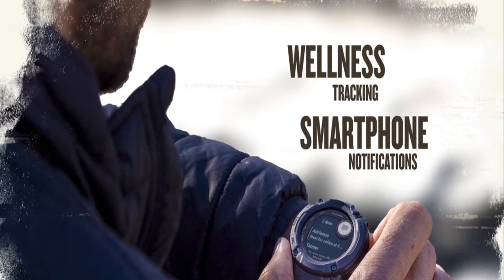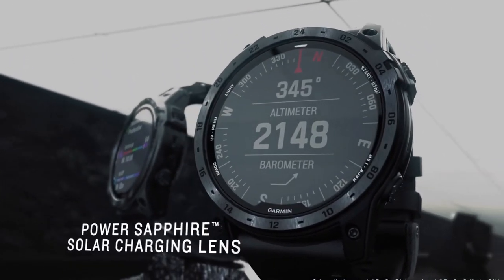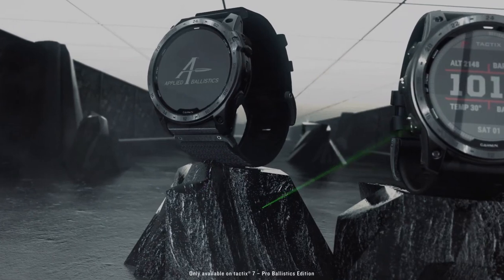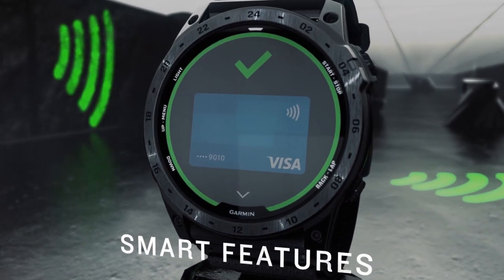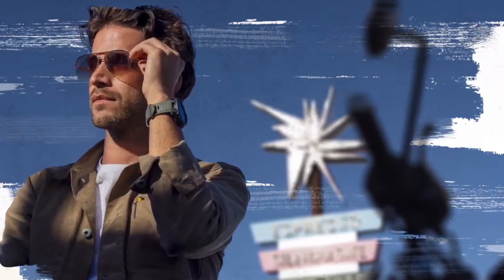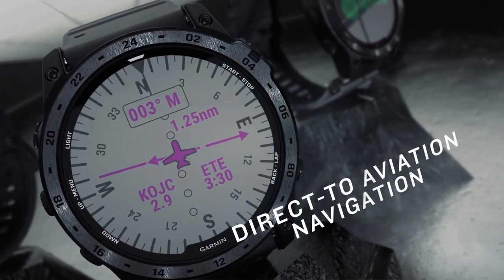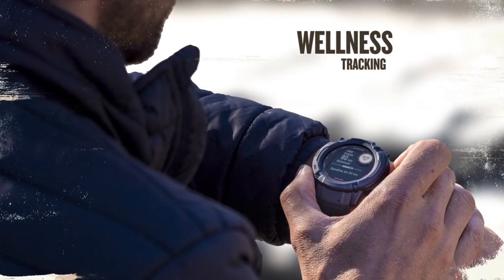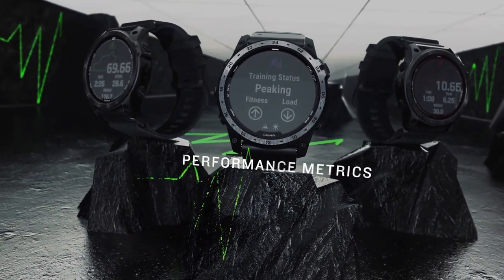Garmin Instinct 2x Solar vs Tactix 7 - Best Cheap Tactical Watch?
Garmin Instinct 2x Solar
Garmin Tactix 7

Where today we're taking a closer look at two of Garmin's top-of-the-line smartwatches: the Garmin Instinct 2x Solar and the Tactix 7. Both of these watches offer a range of impressive features and capabilities, but which one is right for you? That's what we're going to find out.